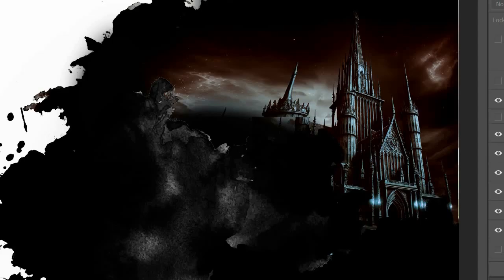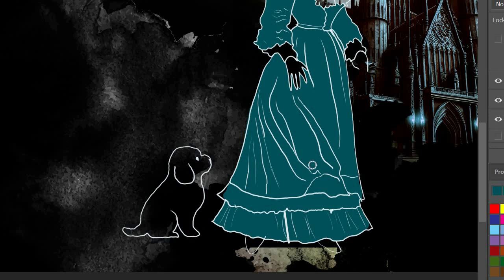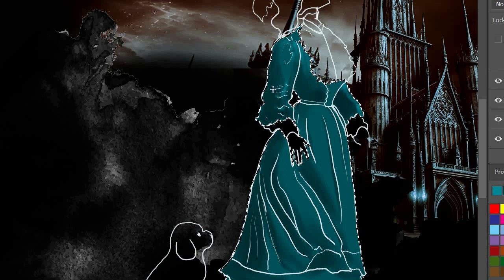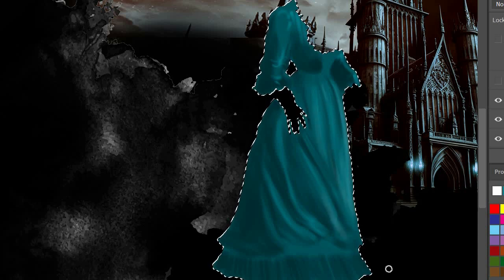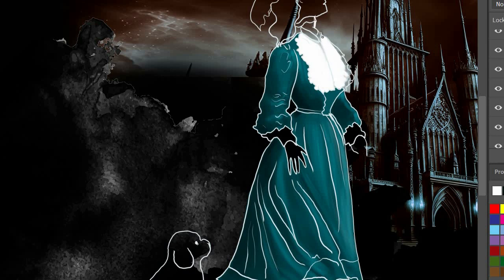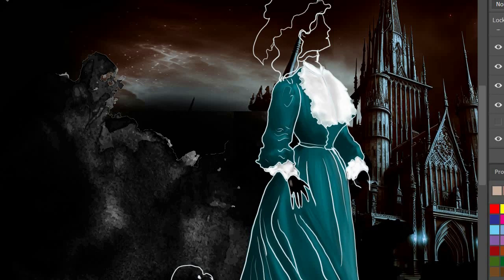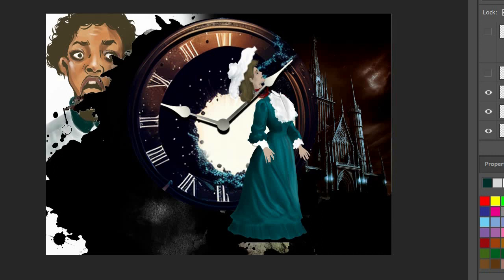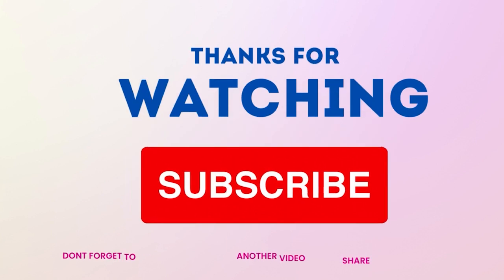The short story of A Predicament by Edgar Allen Poe. Watch the illustration while listening!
Watch and listen to the story of A Predicament by Edgar Allen Poe!
I illustrate the story and record a part of it .